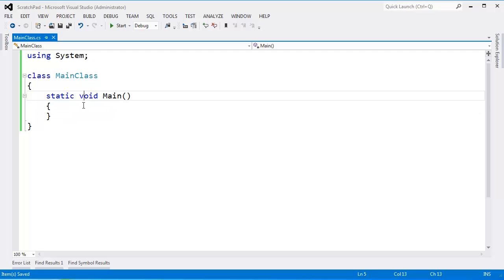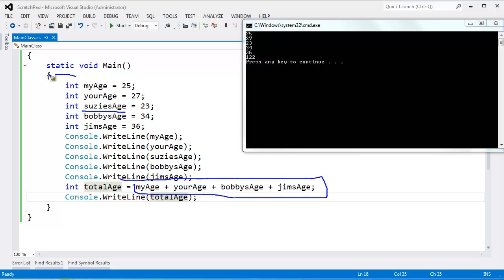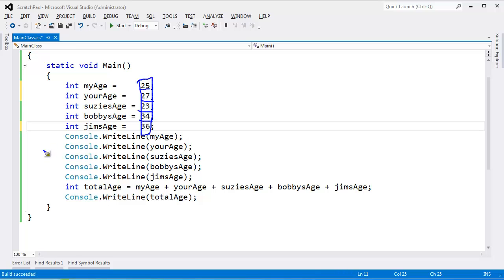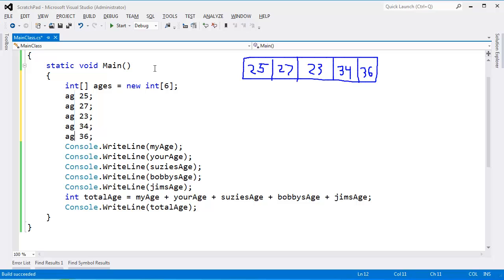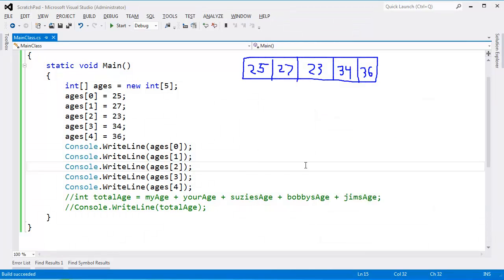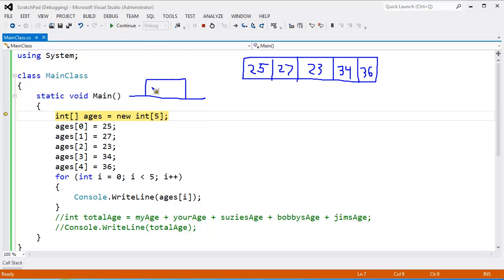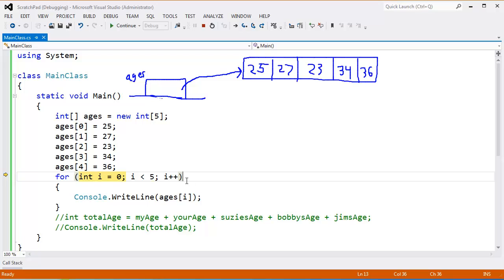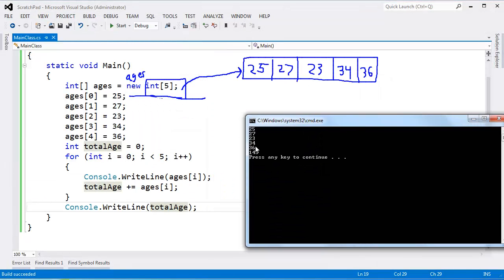C# Arrays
Introduces C# .NET array containers by showing how to store several values into a single array object.